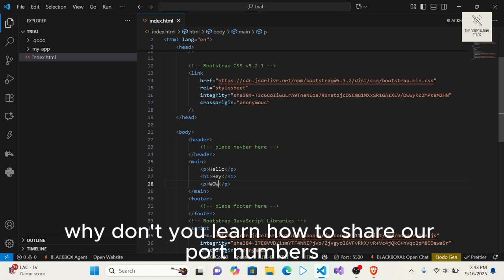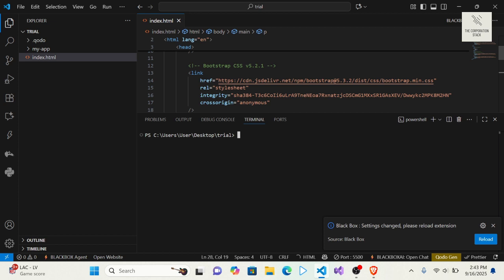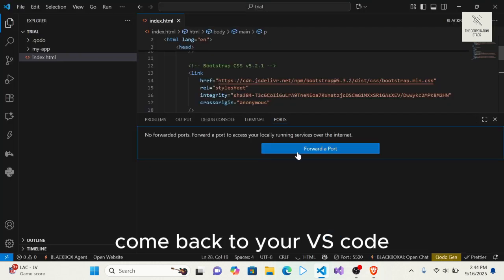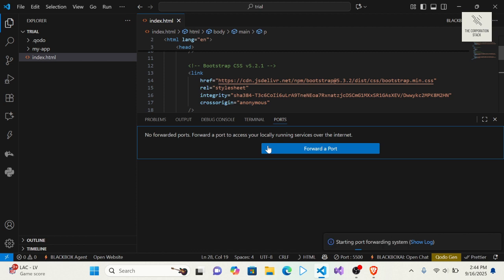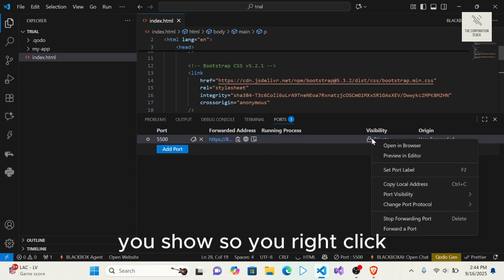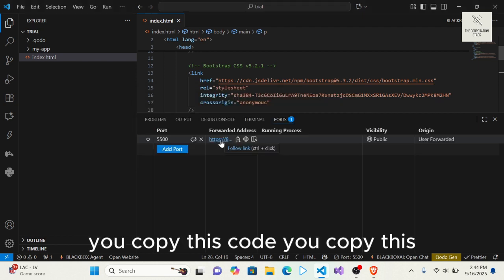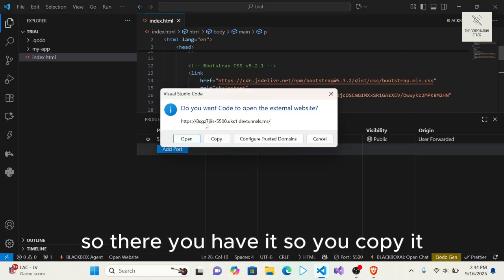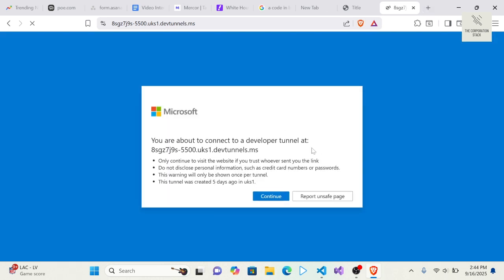How to Share Port Numbers in VS Code: A Step-by-Step Guide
In this video, we’ll explore how to share port numbers in Visual Studio Code, making collaboration easier for developers. Learn how to configure settings for live sharing, manage port forwarding, and ensure seamless access to your projects. Perfect for teams working remotely or anyone looking to improve their development workflow!

VS Code, Share Port Numbers, Live Share, Collaboration, Remote Development, Port Forwarding, Web Development, Coding, Developer Tools